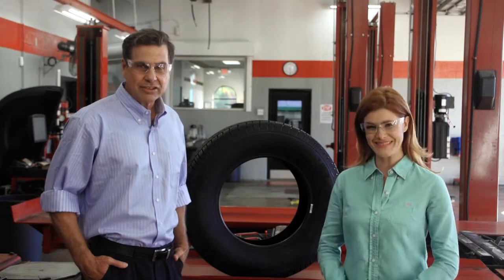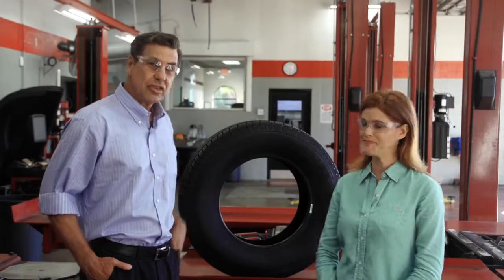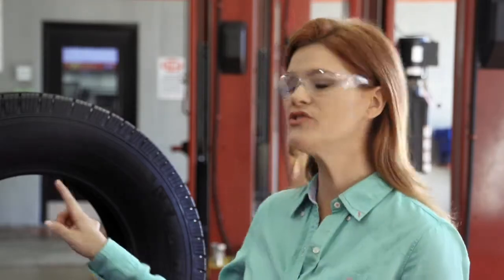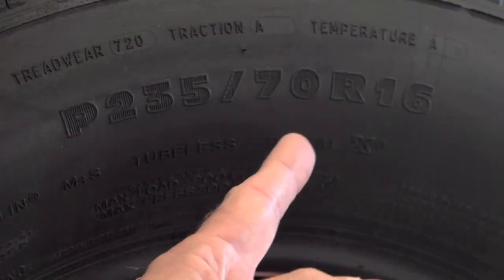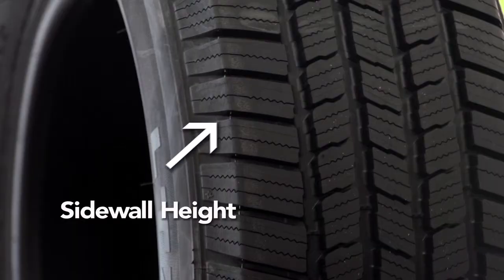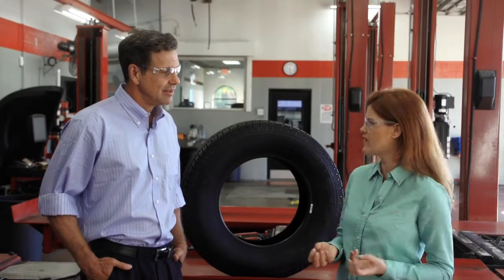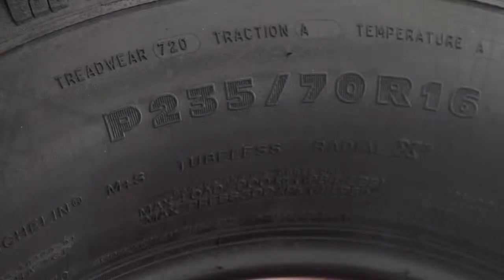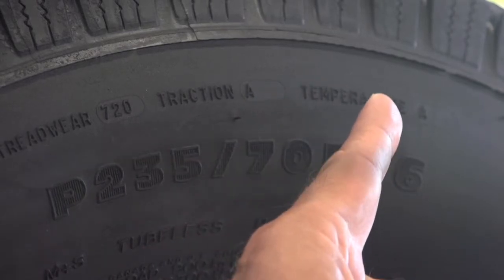Learn How to Read a Tire Sidewall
Learn the meaning behind all the letters and numbers on the side of your tire - tire type, dimension, aspect ratio, wheel diameter, treadwear rating, and traction and temperature ratings. Your tire sidewall tells you a lot of information, and we walk you through it step-by-step.